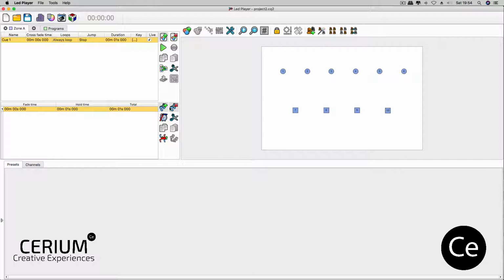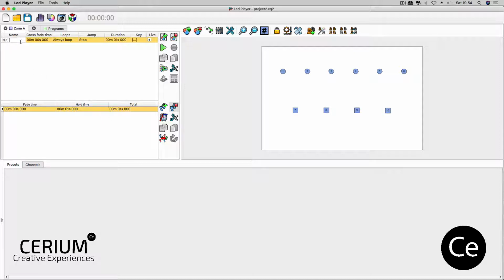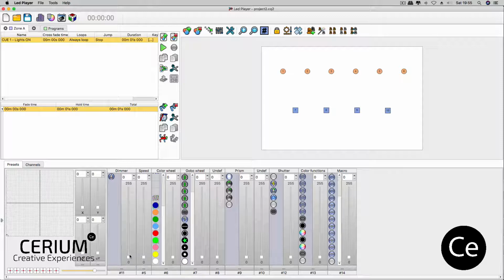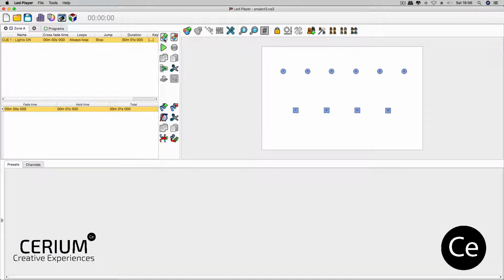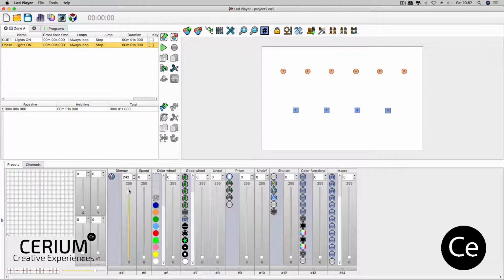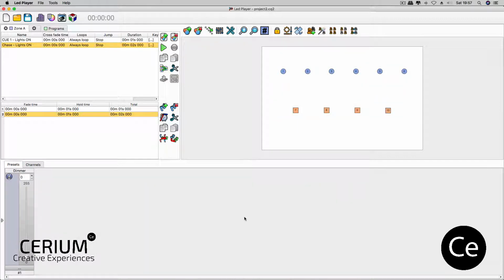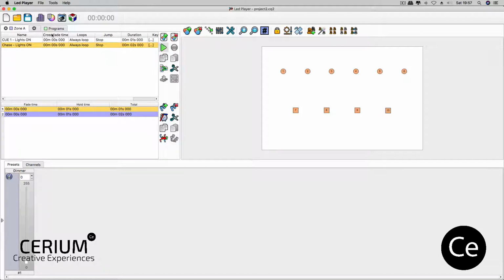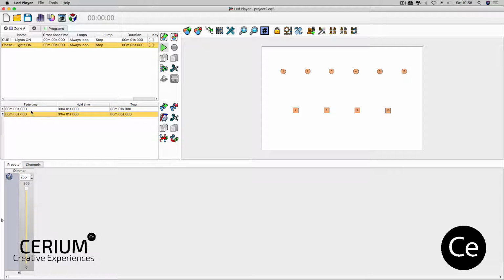Making a Scene / Cue List - Chromateq LED Player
Using Chromateq LED Player, Thomas shows how to edit and making scenes, cuelists and chases.